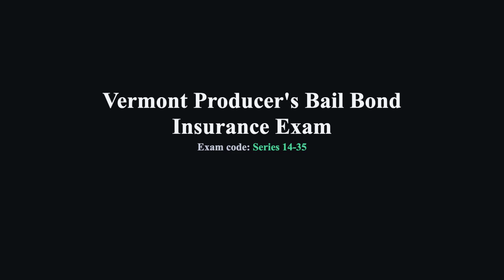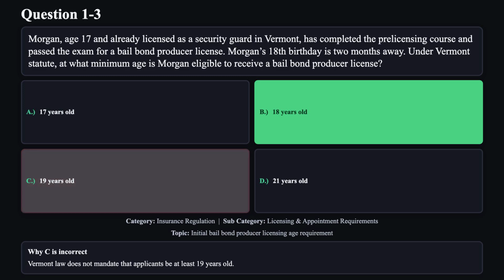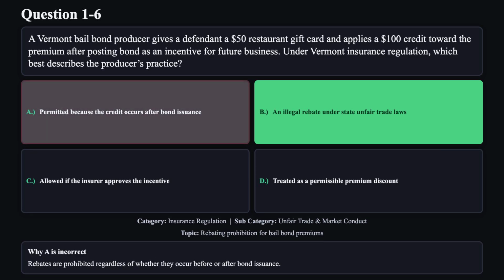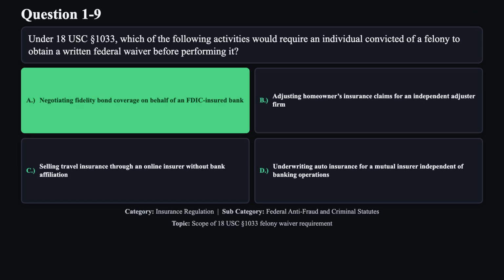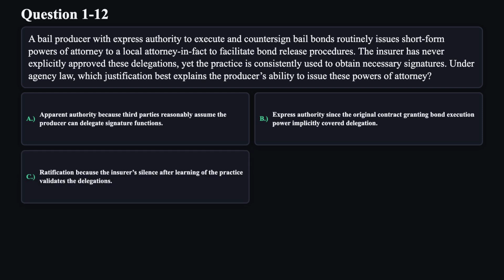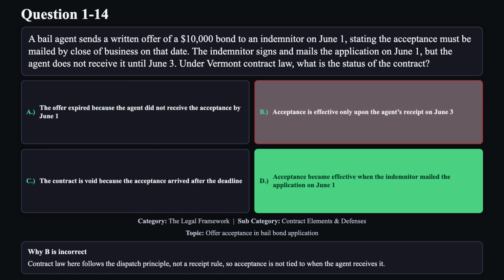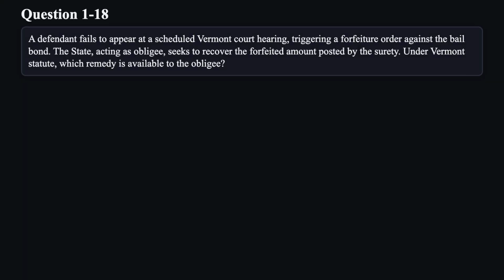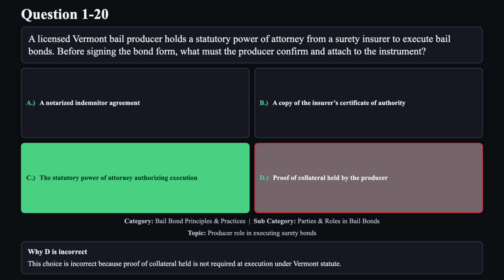Vermont Producer's Bail Bond Insurance Practice Exam (Series 14-35) - 20 Questions Free